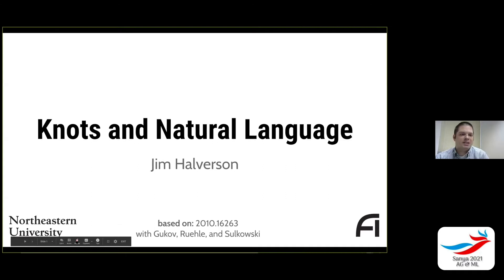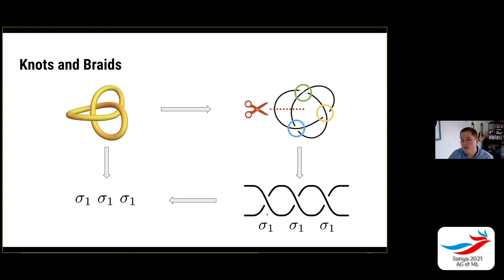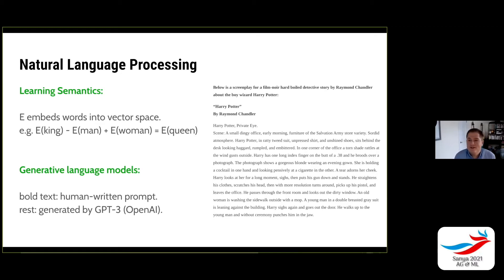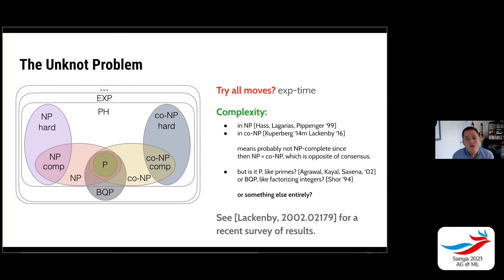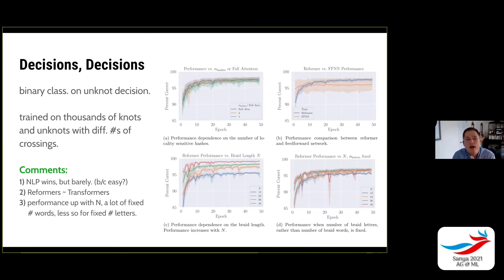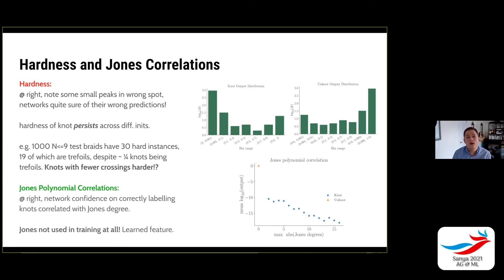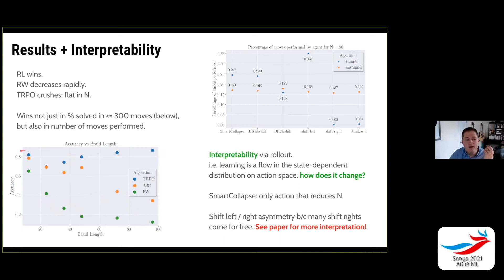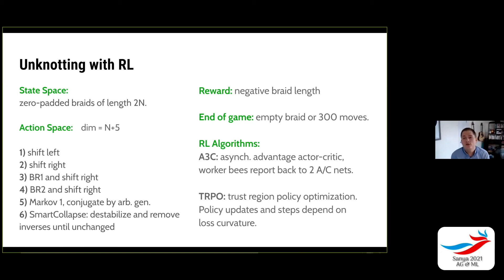Knots & Natural Language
Talk by Prof. Halverson